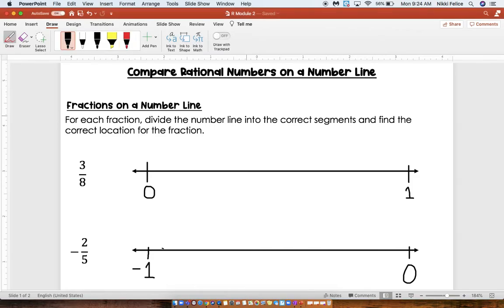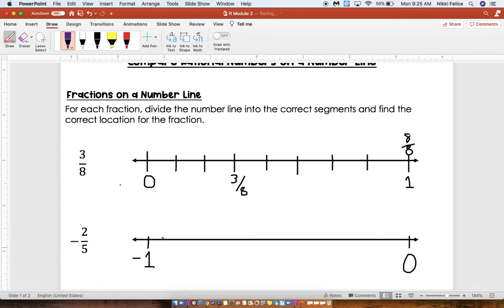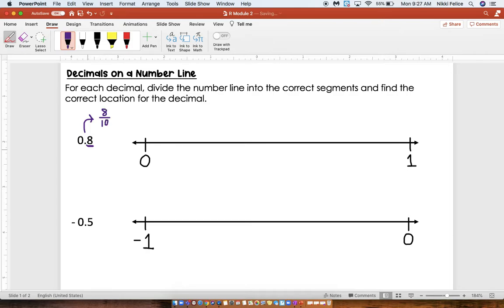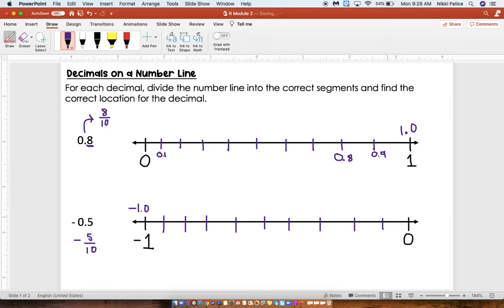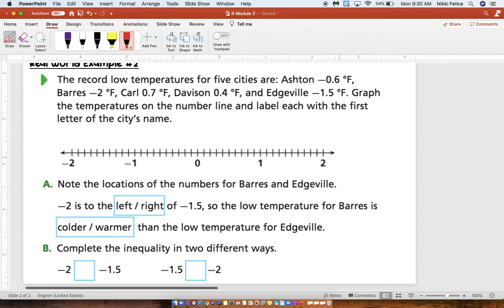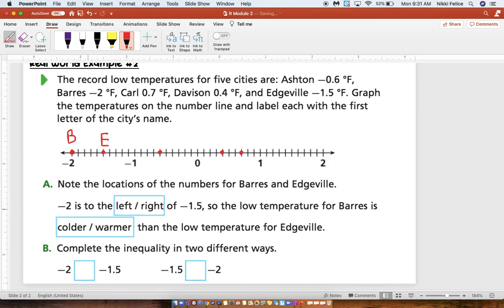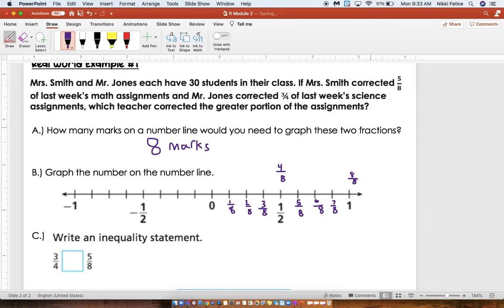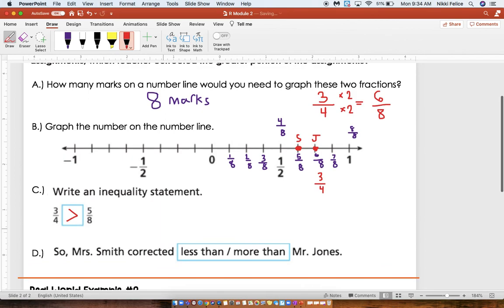Compare Rational Numbers on the Number Line